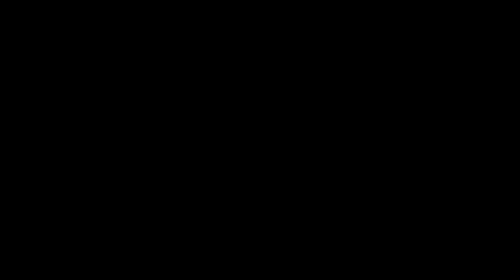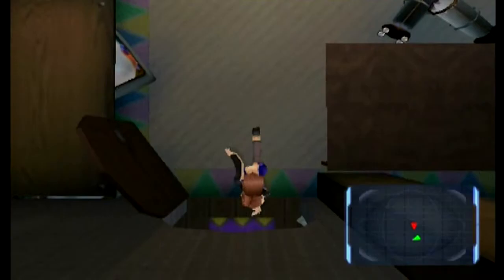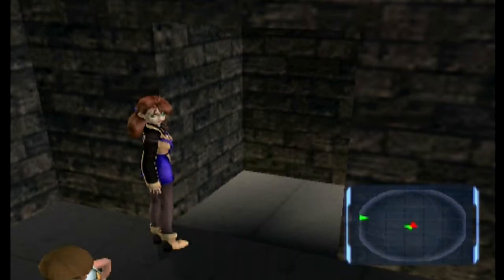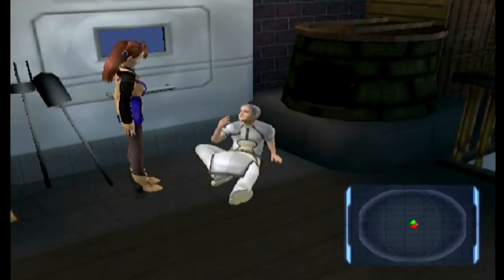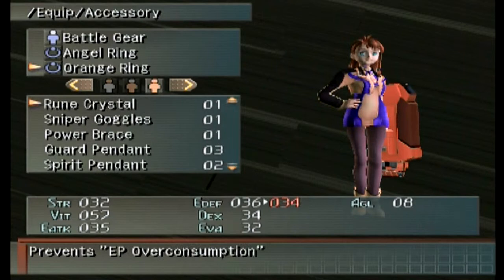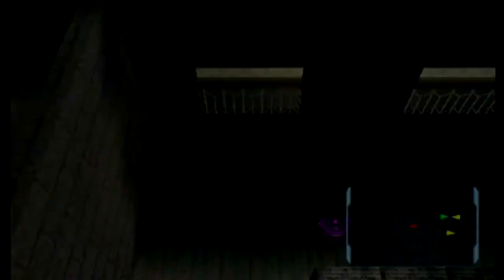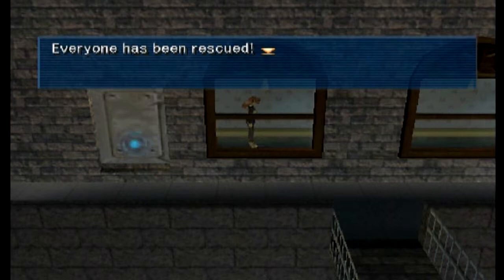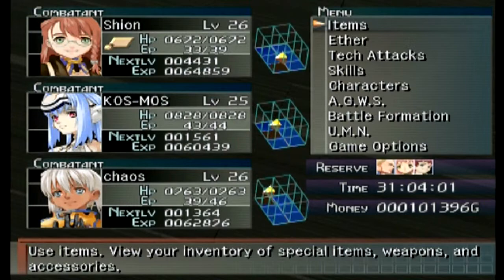Let's Play Xenosaga Part 73 - Completing the Rescue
In this part, we find all of the people in the Kukai Foundation residential sectors that need to be rescued.  For all of our trouble, though, it does not seem like we get a very good reward at all.  In fact, we don't get anything but a mayor that wants to sell us things...some more.